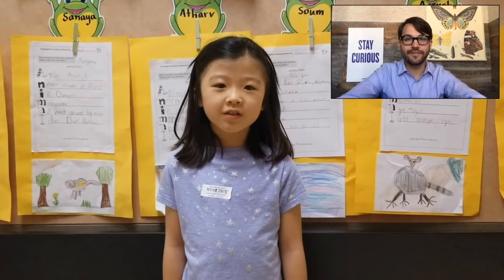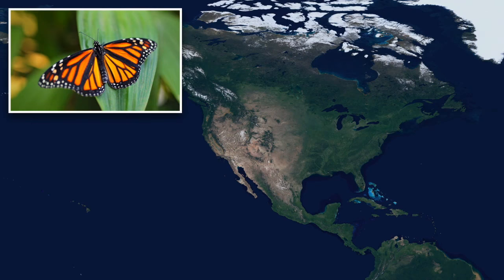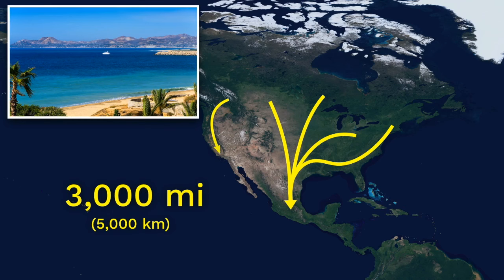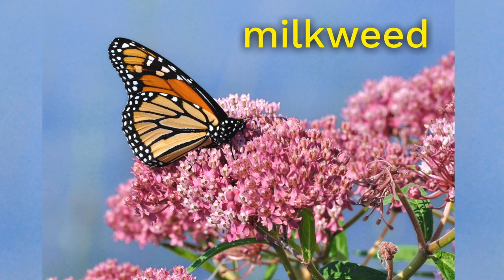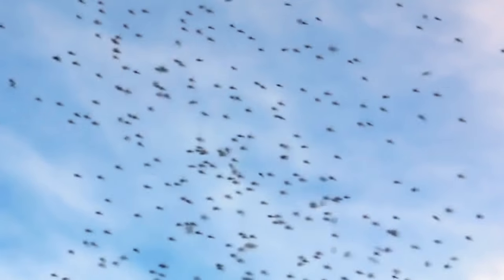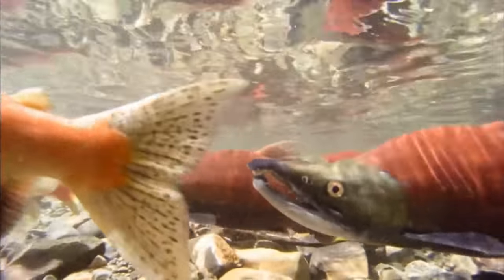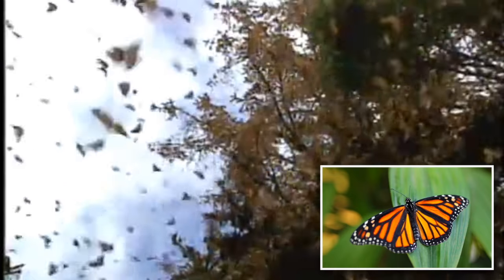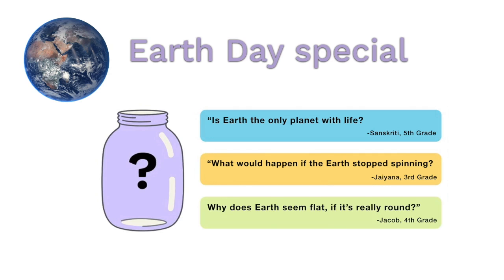Why do animals come back after going warm places in winter?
Are your kids wondering: “Why do animals come back after going warm places in winter?” This question came from Erin, a 1st Grader from the US.